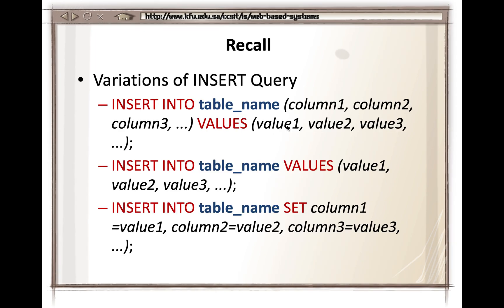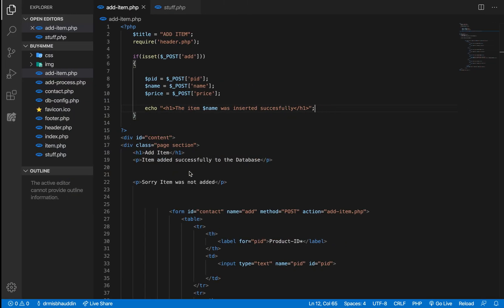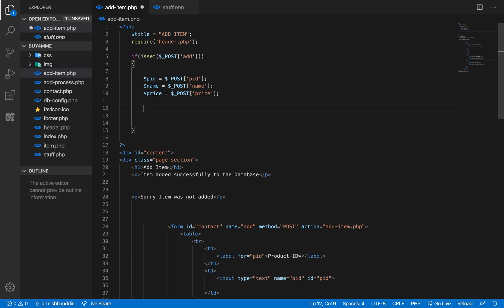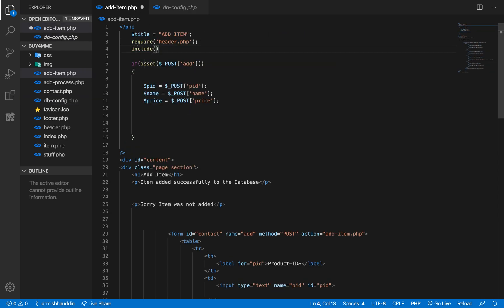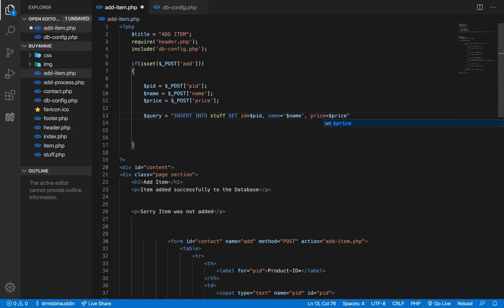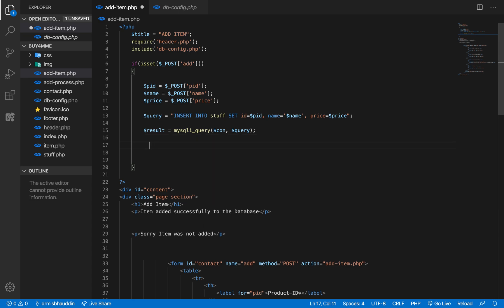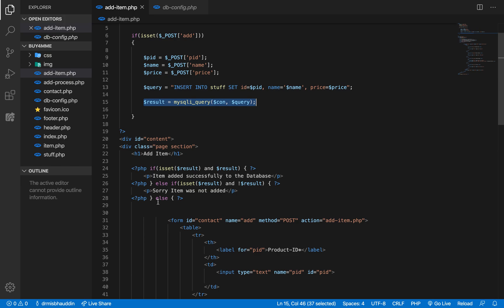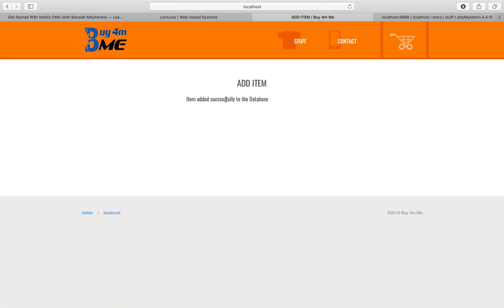PHP - Insert Query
In this session, we cover how to execute an Insert Query in PHP.